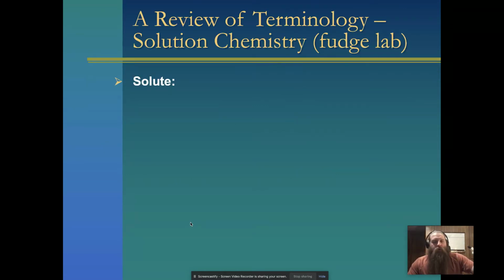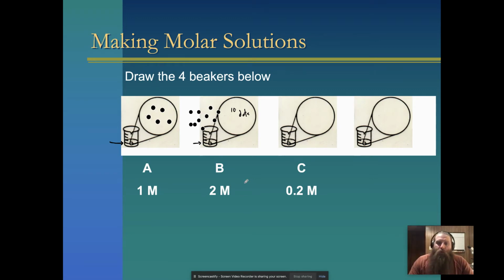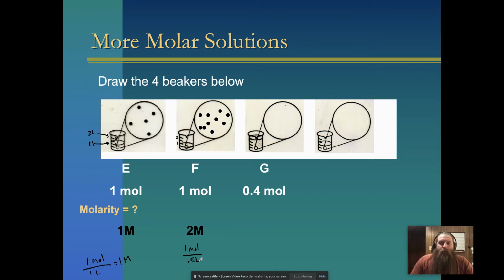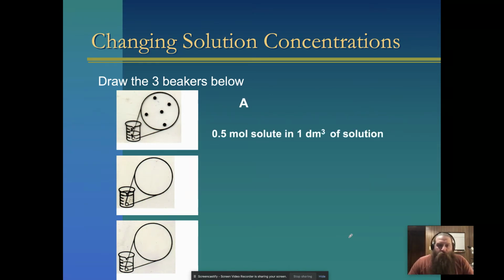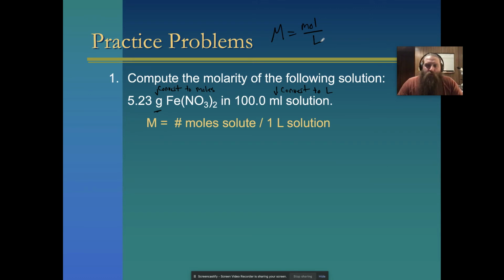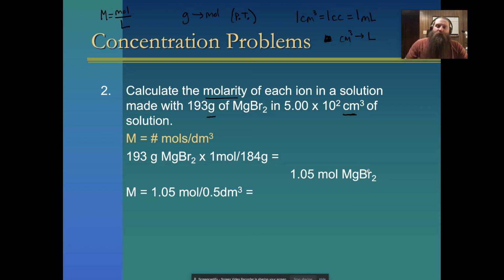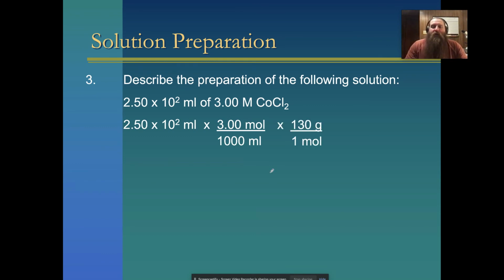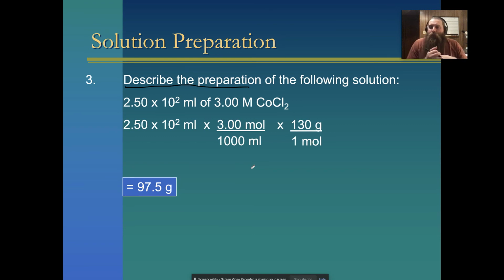34: Molarity & Solutions